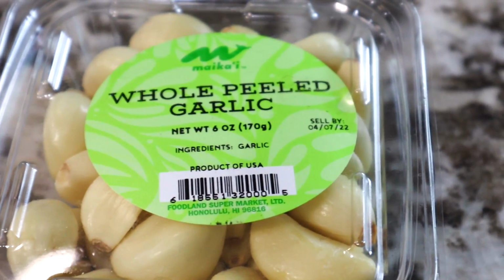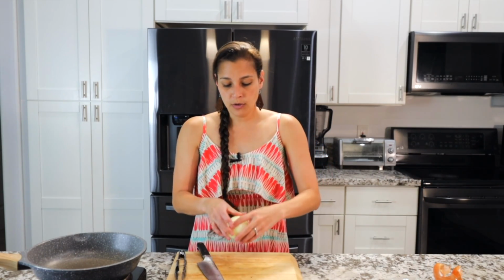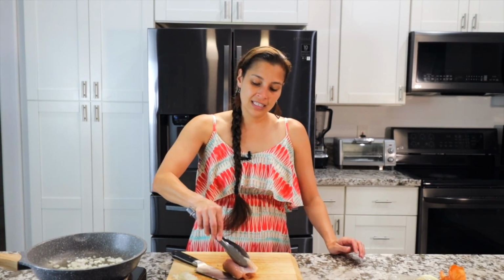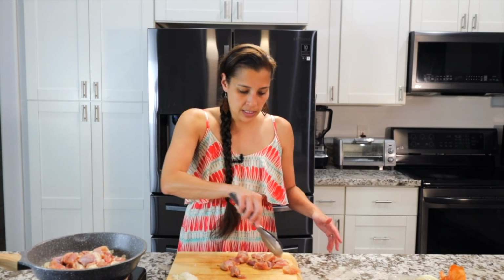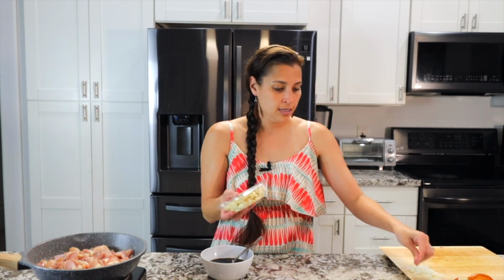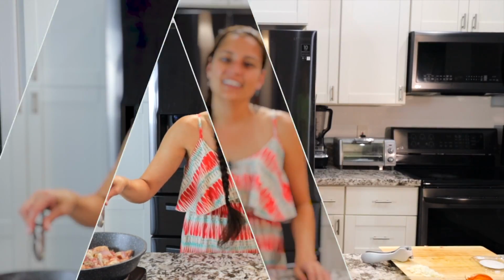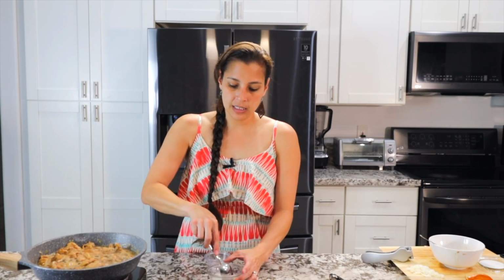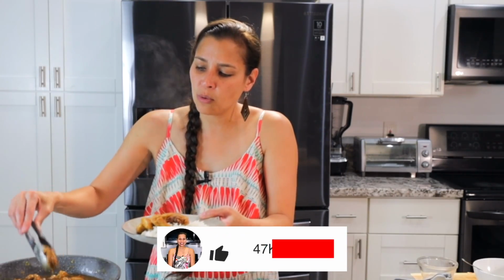Make this delicious HONEY GARLIC CHICKEN in under 30min!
All you need is 5 simple ingredients and less than 30 minutes to make this delicious honey garlic chicken recipe. Please even the picky eaters.

Tried this recipe? Tag me on social. I’d love to see and share it.

Honey Garlic Chicken Recipe
Ingredients:
1 tablespoon avocado oil (or the oil of your choice)
1/2 round onion, diced
2 pounds boneless skinless chicken thighs, cut into 1 inch cubes
1/2 cup honey
1/2 cup shoyu
4 cloves Maika’i Whole Peeled Garlic, diced

Directions:
1. Set a large skillet over medium high heat. Add cooking oil of choice and onions. Cook the onions until translucent and fragrant.
2. Next add the chicken, salt, and pepper. Cook for 12-15 minutes or until lightly browned and an internal temperature of at least 165F, flipping halfway through.
3. While the chicken is cooking you can prepare the marinade. To a small bowl add honey, shoyu, and garlic. Stir until well combined.
4. Once the chicken has browned, pour the sauce into the skillet and continue cooking until a safe internal temperature is reached.
5. Optionally, serve with sticky white rice and top with sliced green onions. ENJOY!